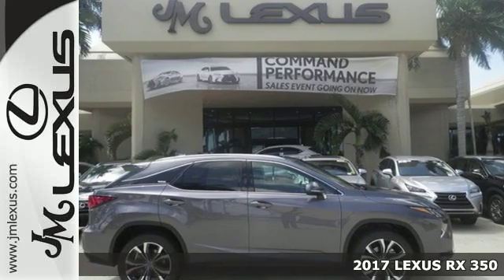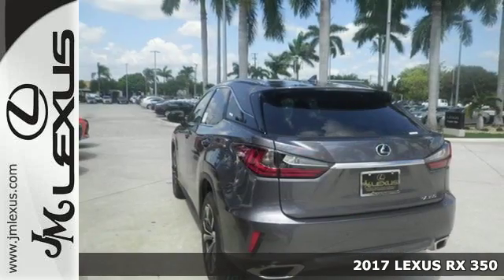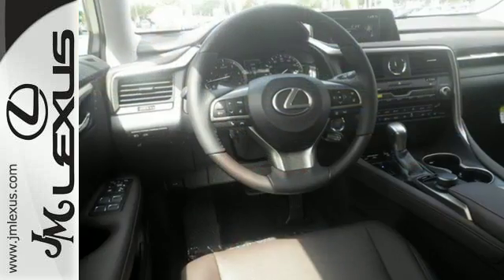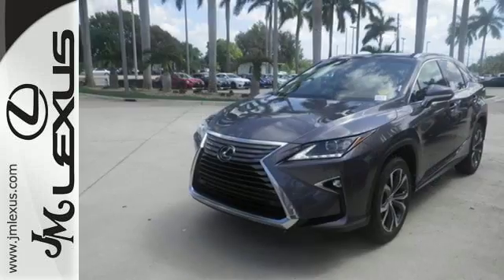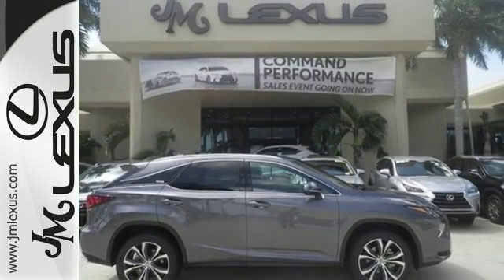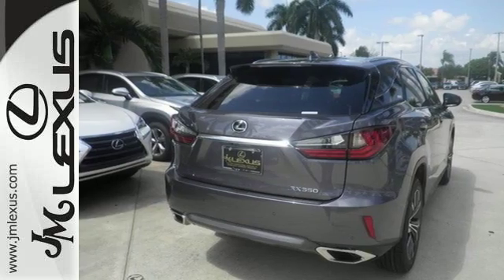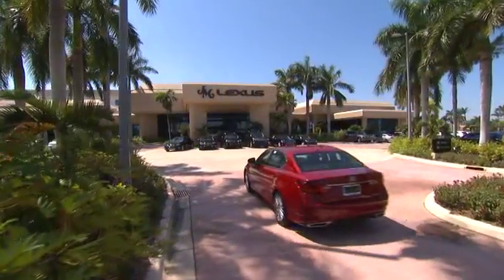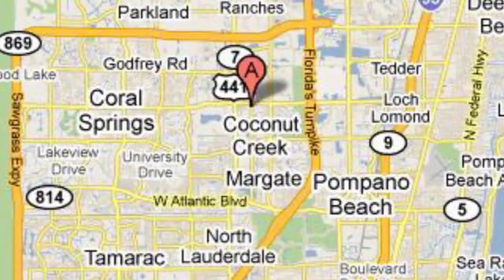New 2017 LEXUS RX 350 Margate FL Fort Lauderdale, FL #704174 - SOLD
Year: 2017
Make: LEXUS
Model: RX 350
Engine: 3.5L V6
Transmission: Automatic 8-Speed
Color: Nebula Gray Pearl
Interior: Noble Brown leather with Matte Linear Dark Mocha w
Stock #: 704174
VIN: 2T2ZZMCA7HC060539
You are currently viewing a new 2017 LEXUS RX 350 with JM Lexus The #1 Volume Lexus Dealer In The World For A Quarter Century! Thank you for your interest. We look forward to working with you. Stock #: 704174 Exterior: Nebula Gray Pearl Interior: Noble Brown leather with Matte Linear Dark Mocha w Trim: JM Lexus 5350 West Sample Rd Margate FL 33073

Address:
5350 W Sample Rd